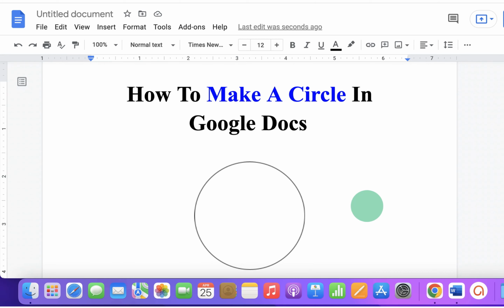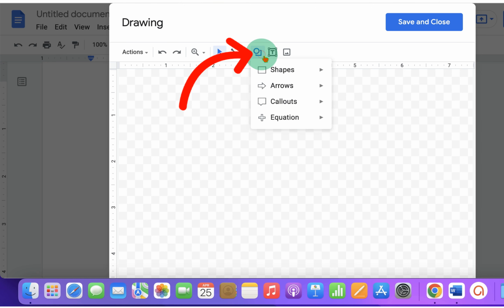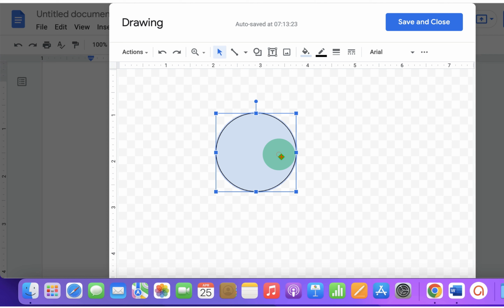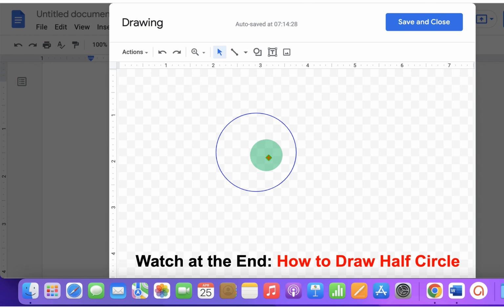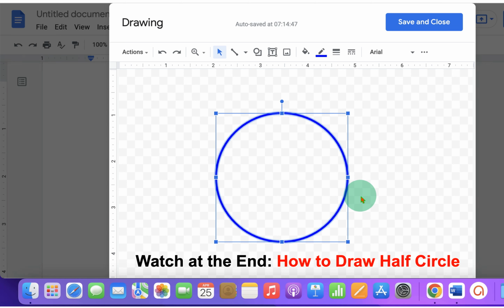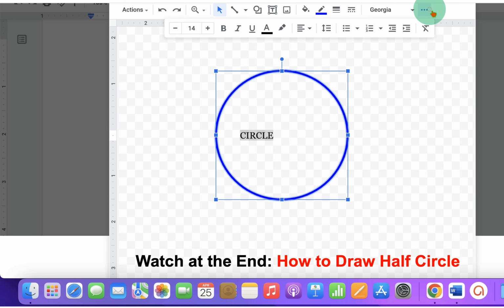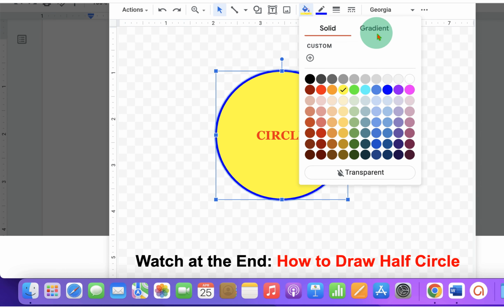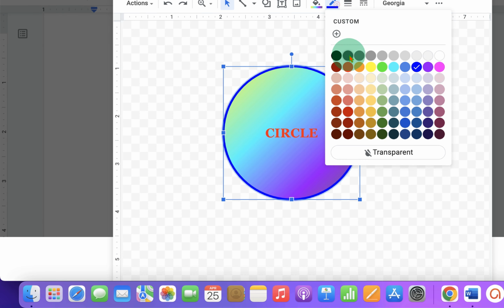How To Make A Circle In Google Docs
Watch in this video How To Make A Circle In Google Docs document using the "Shape" option in the Drawing Tool